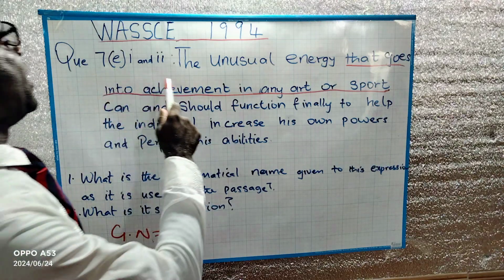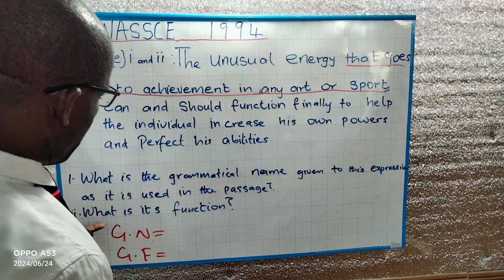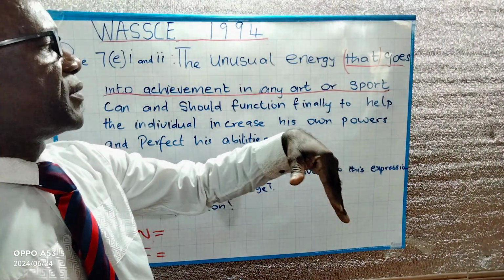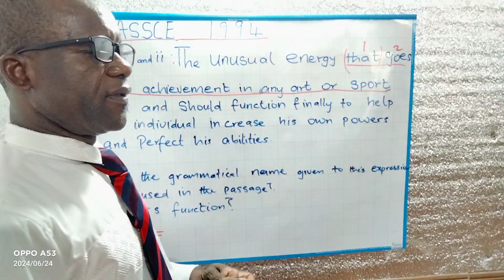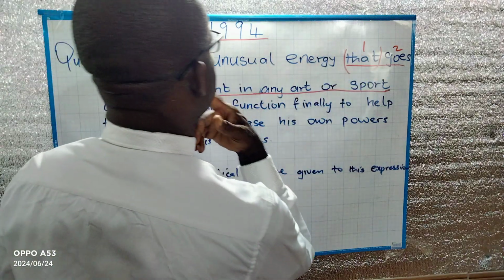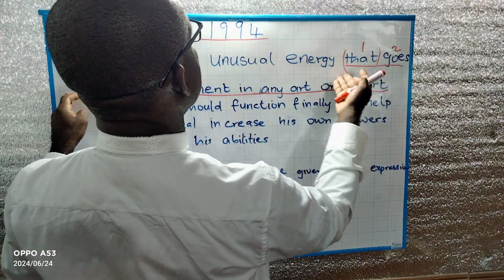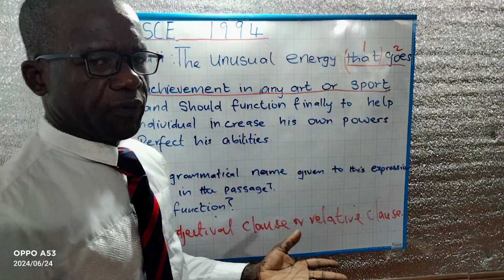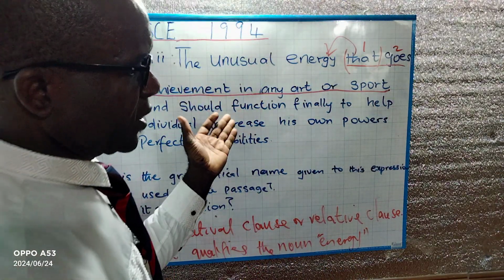1994 Question G i ii WAEC